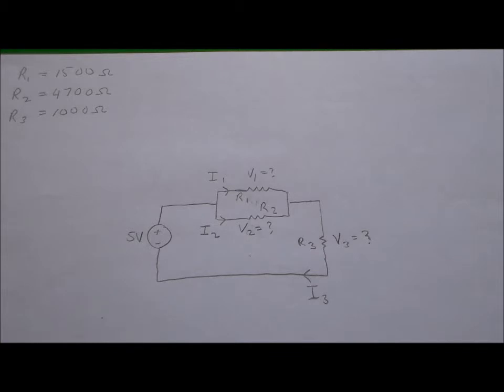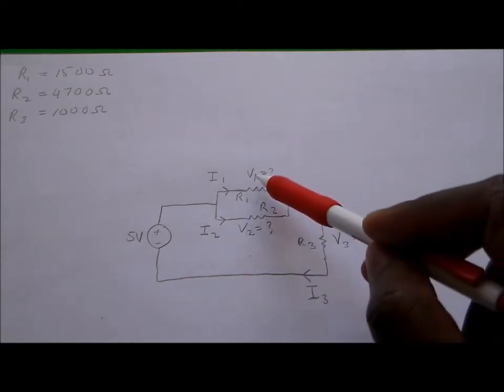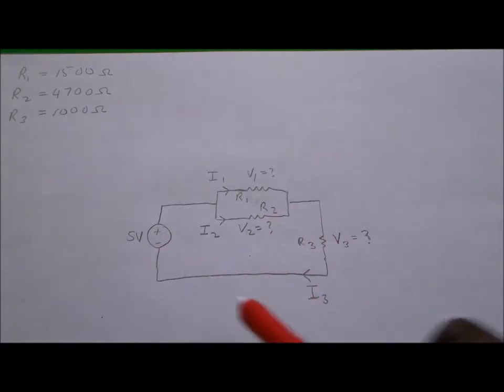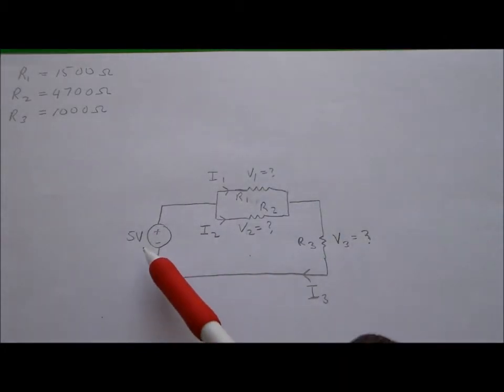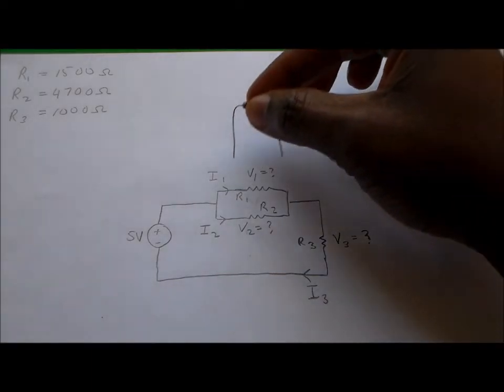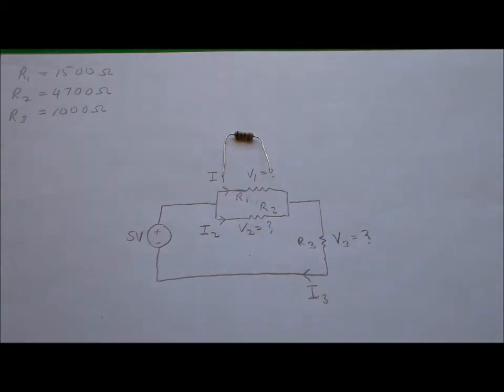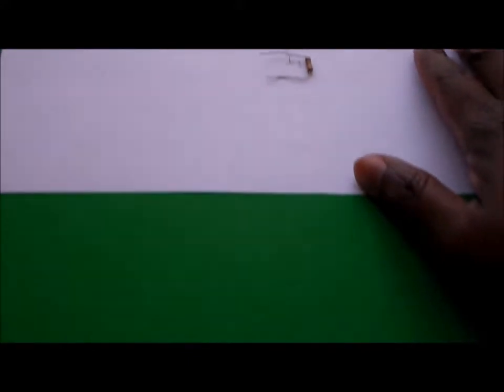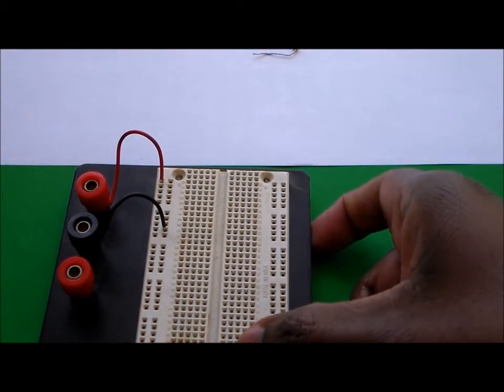How to Measure DC Voltage and Current in a Combination Resistor Circuit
In the video I demonstrate how to measure voltage and current in a resistor circuit where the resistors are in series and parallel (thus combination). This is a very common activity performed in a Electricity and Magnetism Physics Lab.

If you have problems seeing the resistance placement in this video, you may watch this video for additional explanation. The video has simulated series, parallel and combination circuit connection on a proto-typing board.